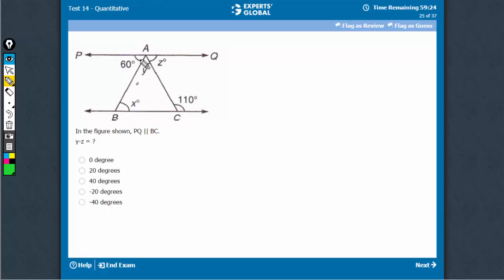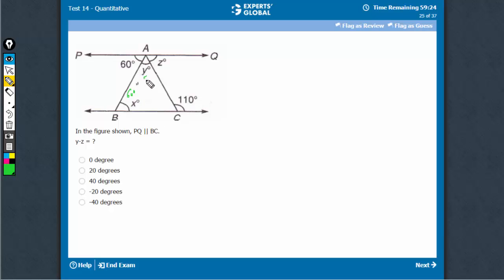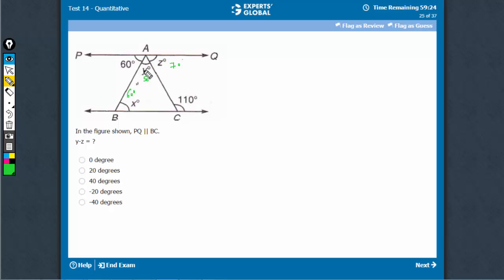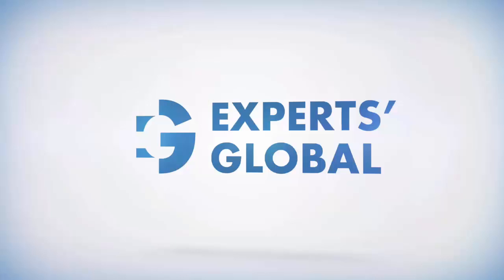In the figure shown, PQ | Experts' Global GMAT Prep | INKR9)